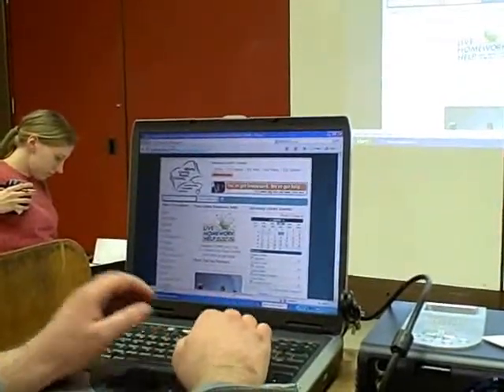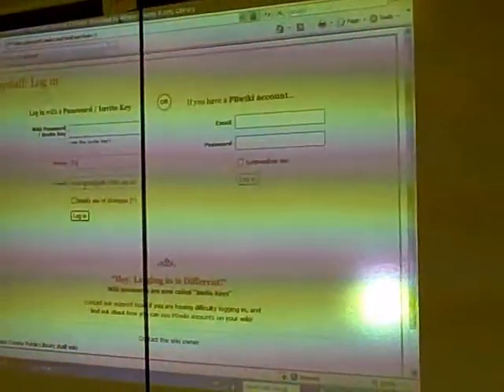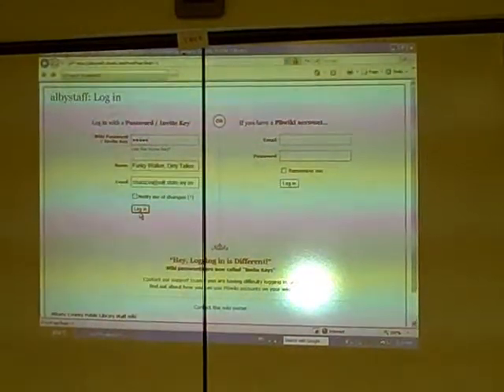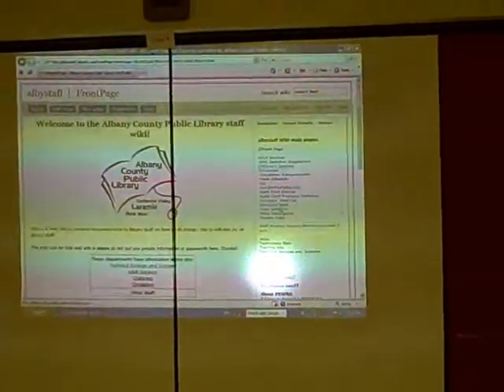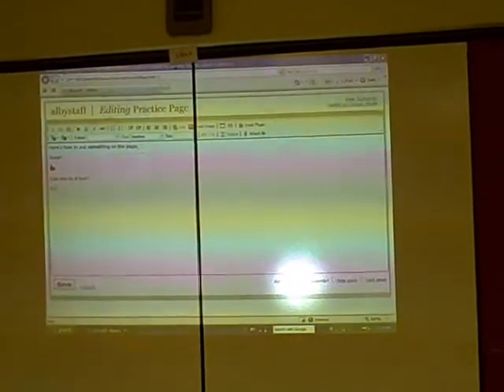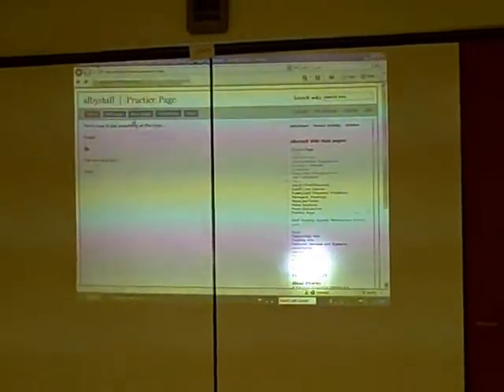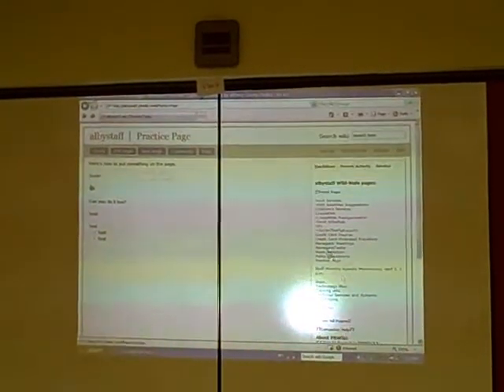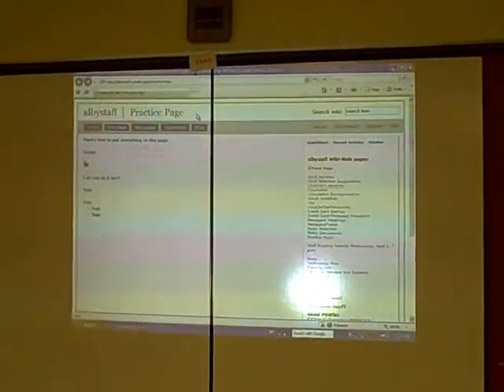Some Wiki Basics 1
Some basics for using our wiki, part 1.